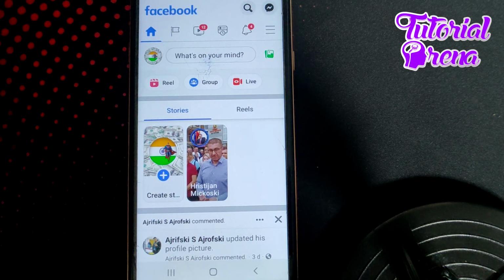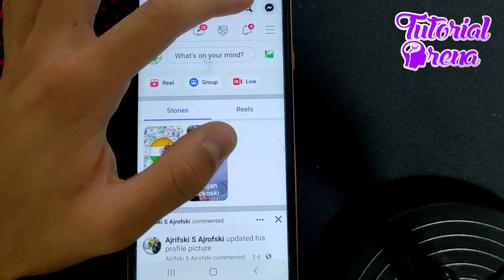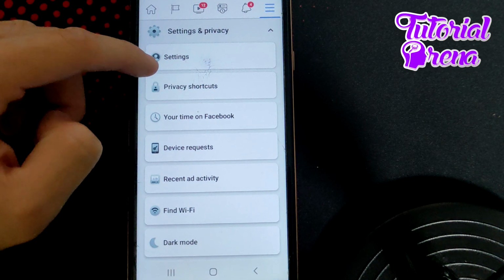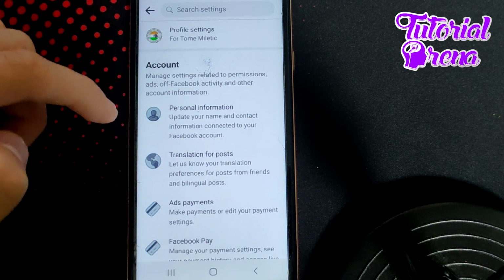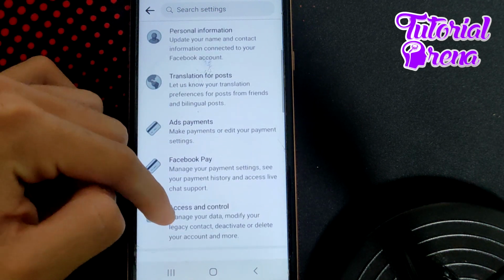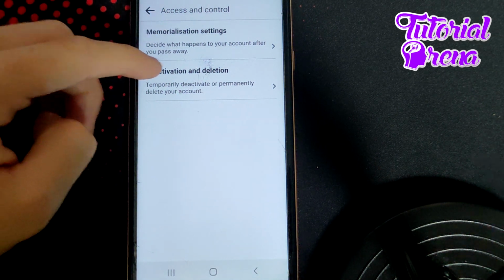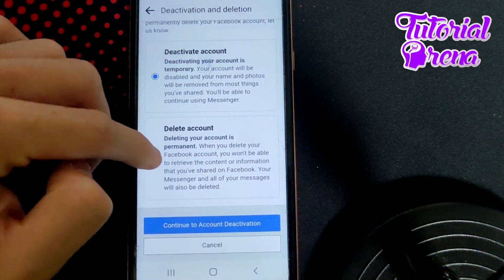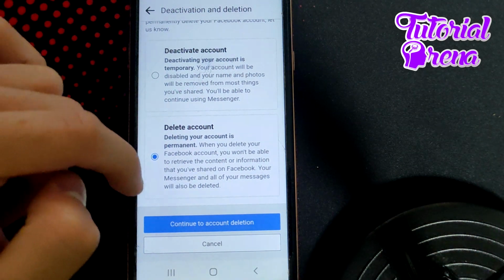How to Delete Facebook Account on Android (2025)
Hey Everyone, Welcome to Tutorial Arena! In this video, I'm going to Show you how to delete facebook account on android 2025.